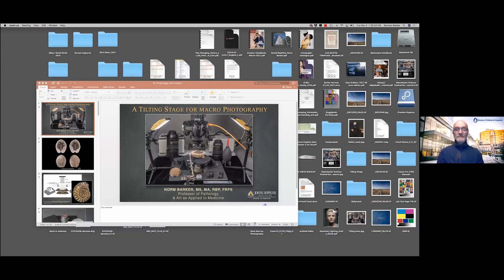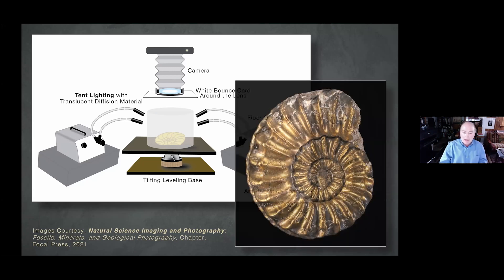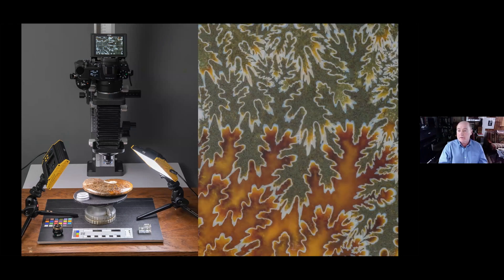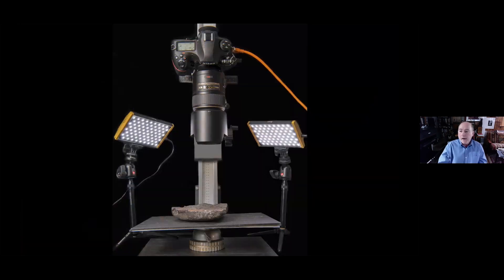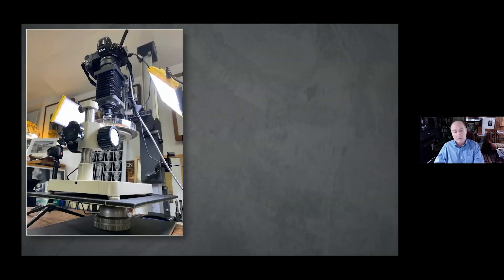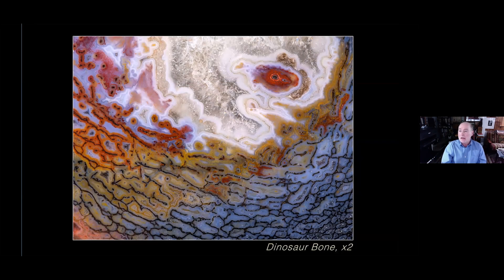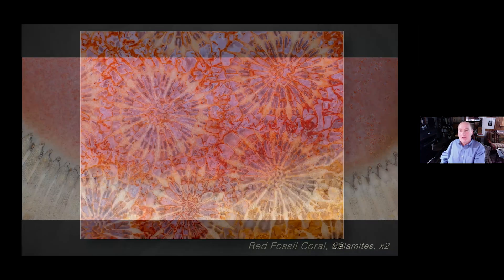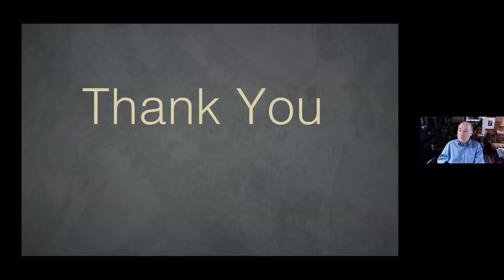A Tilting Stage for Macro Photography - Norm Barker, MS, MA, RBP, FRPS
As part of the Virtual BIOCOMM 2021, Norm describes his DIY tilting stage for Macro Photography.

Infoshare is a regular part of the annual BIOCOMM, where participants share an approximately 5 minute "show and tell" of their idea, gadget, or technique.